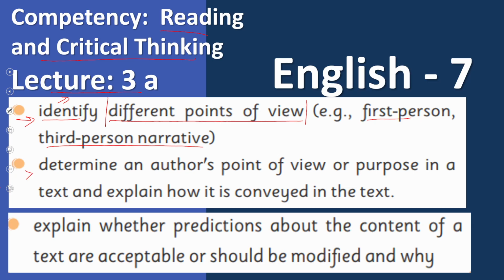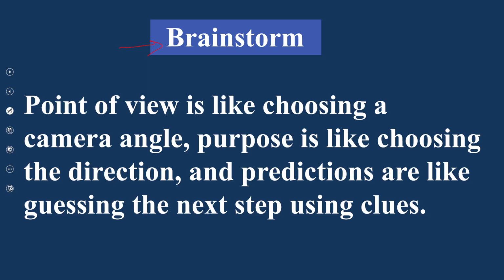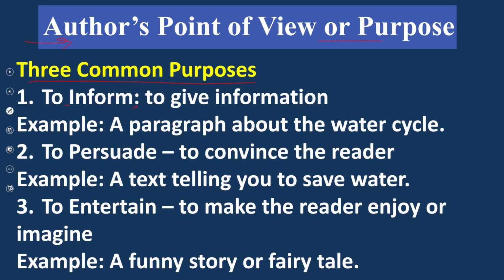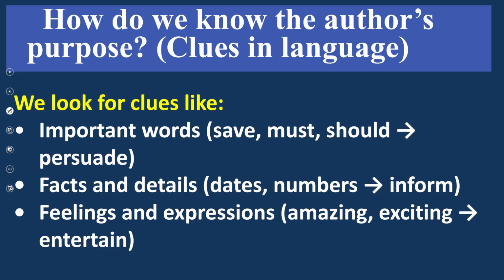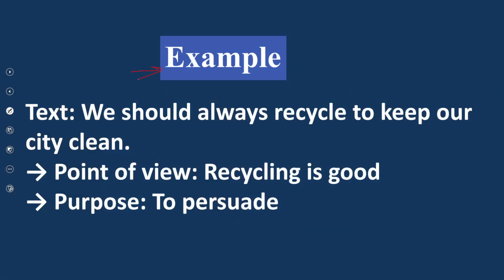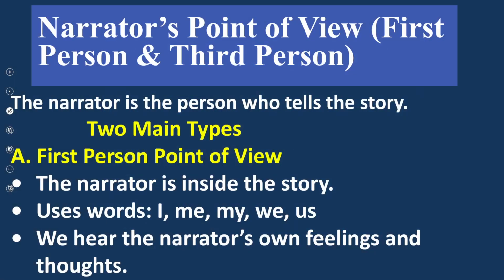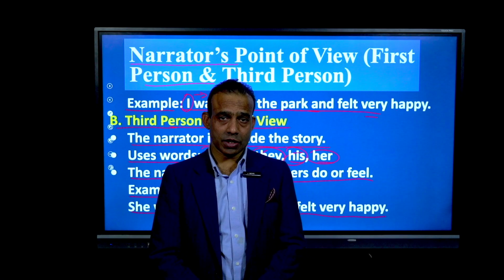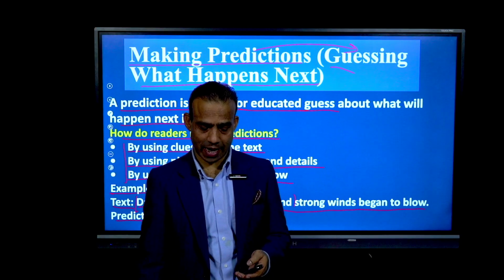English Grade 7 Unit 10 Lecture 3a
1.PowerPoint Presentation